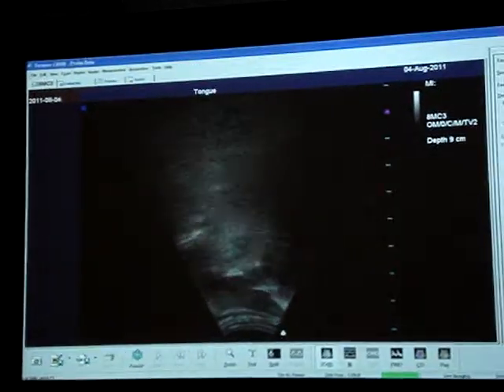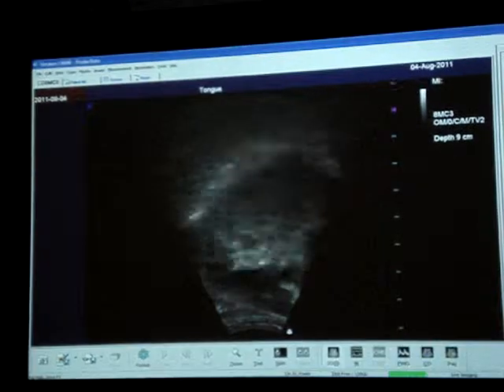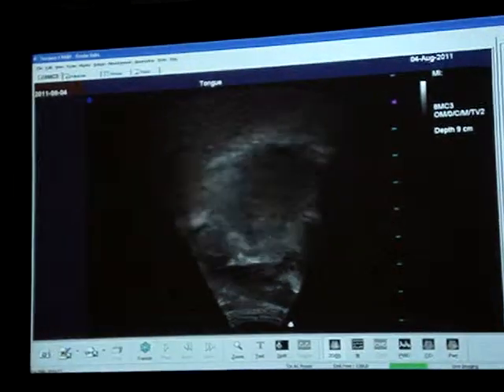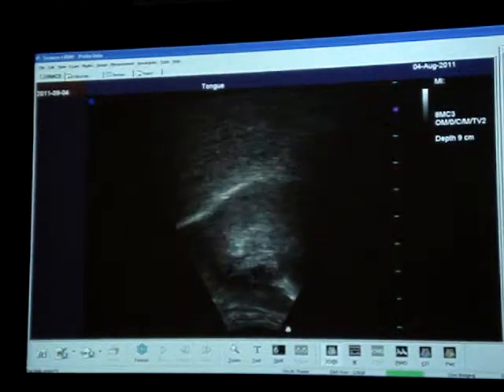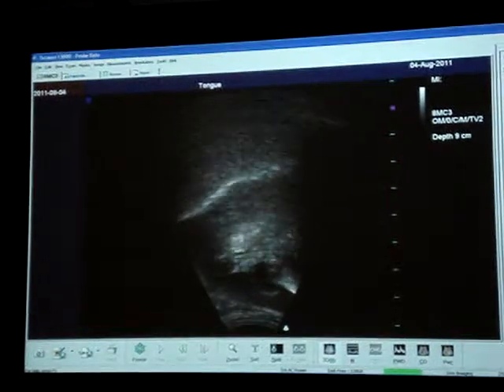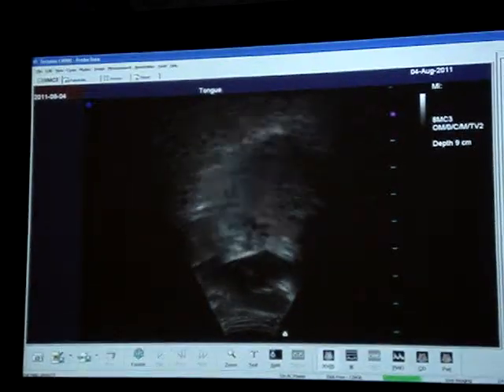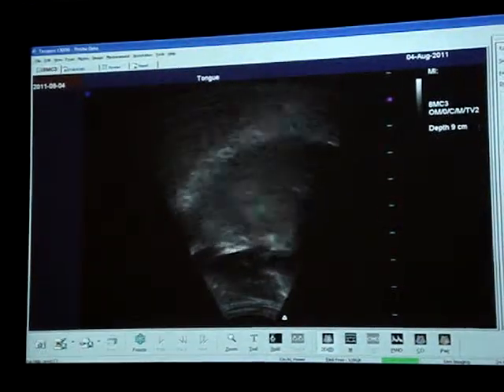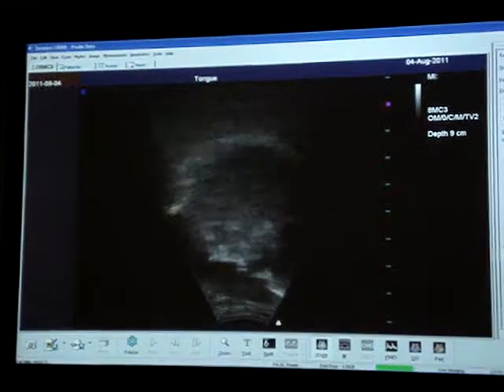Ultrasound of the Clarinetist's Tongue - 2/4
ClarinetFest 2011 - Clarinetist Robert Spring being ultrasounded while demonstrating multiphonic glissandi. (At least that's what I think presenters said before I started shooting.  If someone knows what this is called, please tell me.)

The left side of the screen is the back of the tongue, the right side, the front of the tongue, and the white line is the surface of the tongue.

Back in the 1960s, Ray Wheeler did similar research with x-ray technology, however overexposure to that puts one at a much higher risk of cancer.  This is a safer variation of imaging, as ultrasounds are taken using crystals that vibrate at frequencies higher than human hearing can detect instead of radiation.

The ultrasound was performed by Dr. Joshua Gardner, who has contributed much to researching the role of the tongue of the clarinetist.